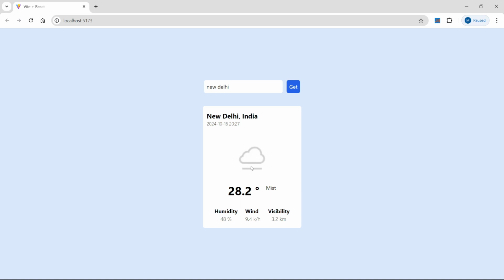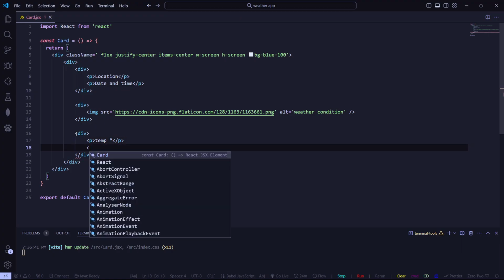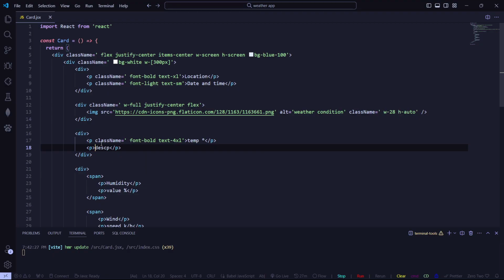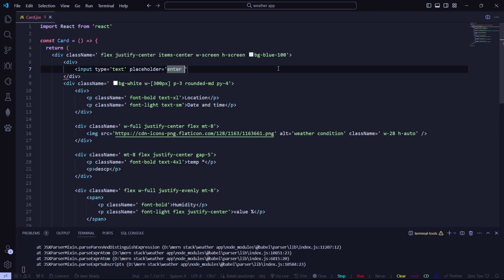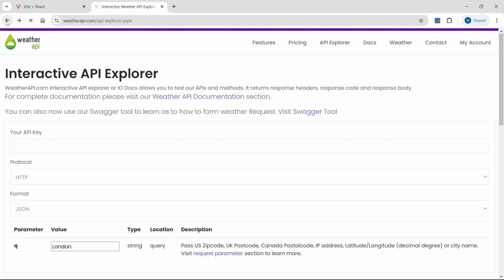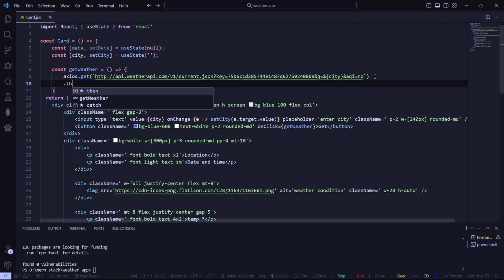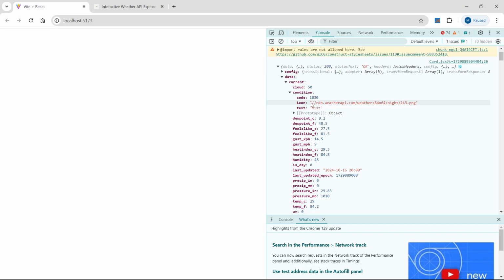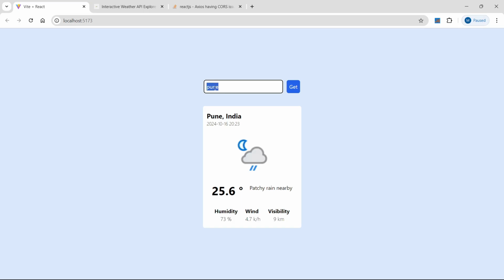Weather App with ReactJS || Web Development || ReactJS Project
In this video, I’ll walk you through a weather application I built using ReactJS and the Weather API. This app allows users to get real-time weather updates for any location, showing essential data such as temperature, weather conditions, and more!

Key Features:
✅ Real-time weather data
✅ User-friendly interface with React components
✅ Integration with Weather API for accurate information

Whether you're learning React or curious about working with APIs, this video will give you hands-on insight into building a fully functional weather app.

Chapters:
00:00 - Intro
01:01 - Front-end Card design
18:00 - Exploring API
21:02 - Fetching API
25:13 - Mapping data